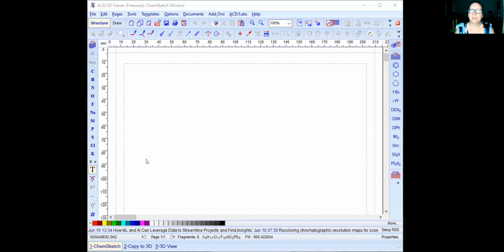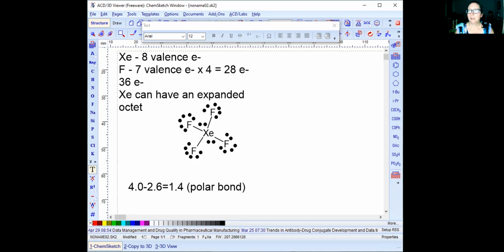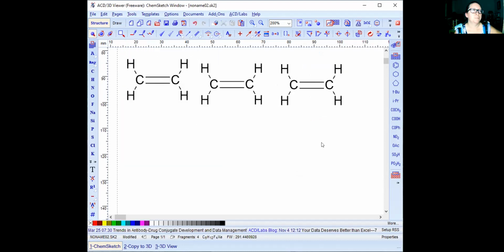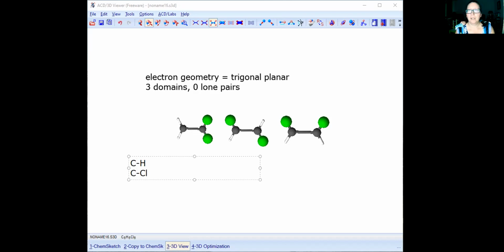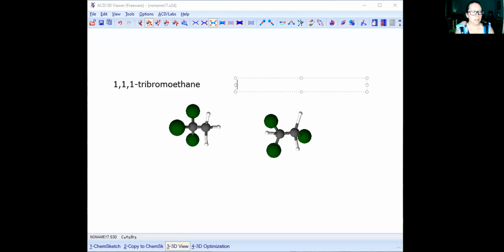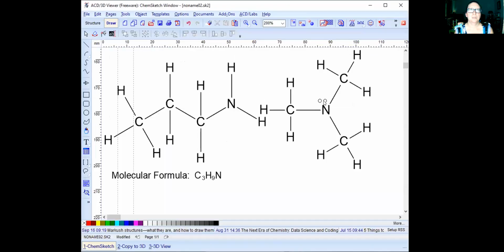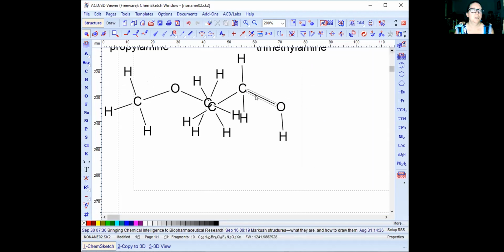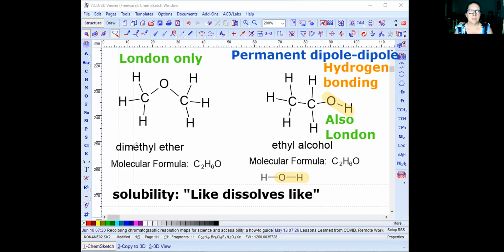Exp10 VSEPR part 2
Here we discuss polarity, isomers, intermolecular forces and solubility. Once you understand molecular shapes, you can predict the properties of liquids. ChemSketch is used to draw the molecules.